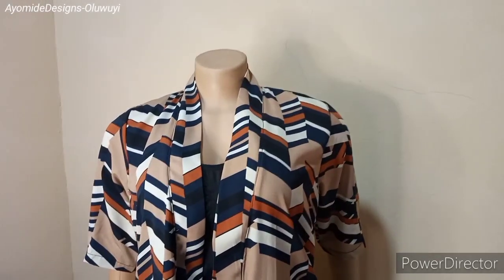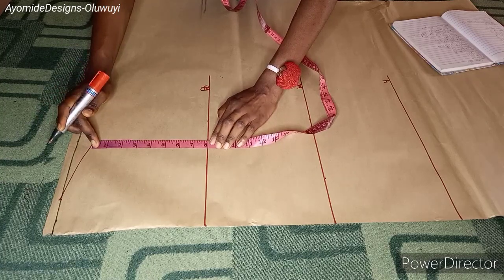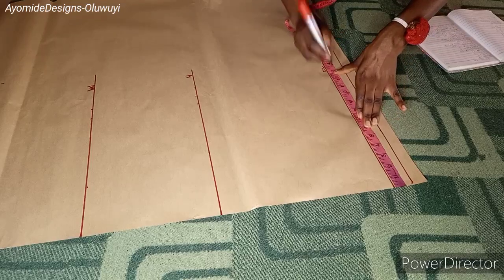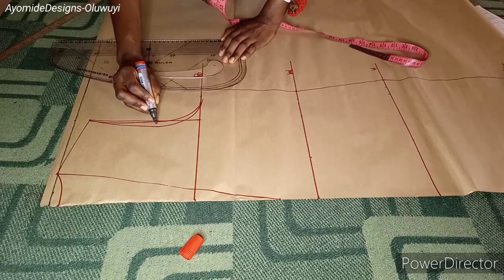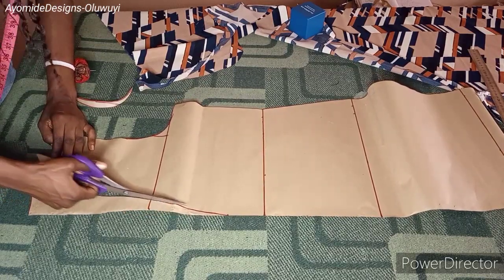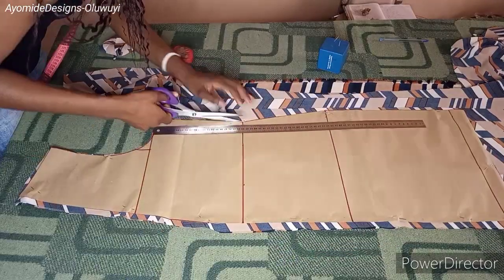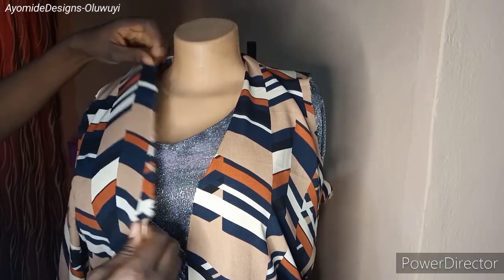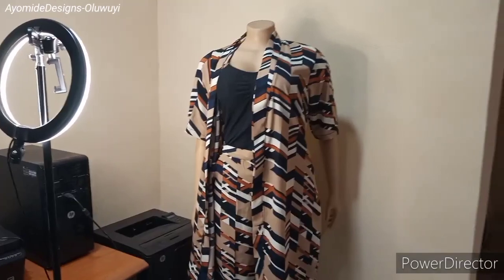How to sew a KIMONO JACKET | Cutting and Sewing Tutorial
Hi DIY Fam ❣️❣️
Happy new year! In this video I shared how to cut and sew a KIMONO JACKET.